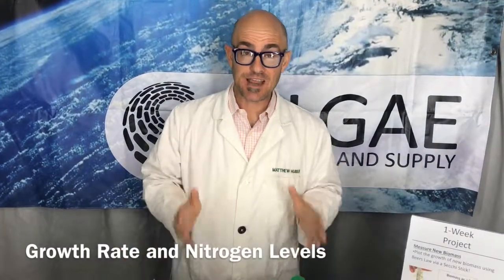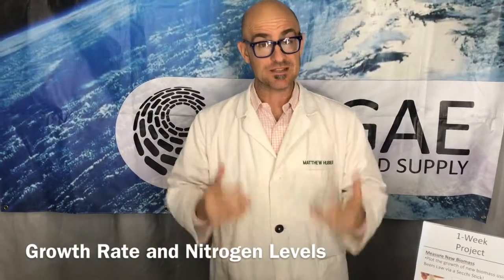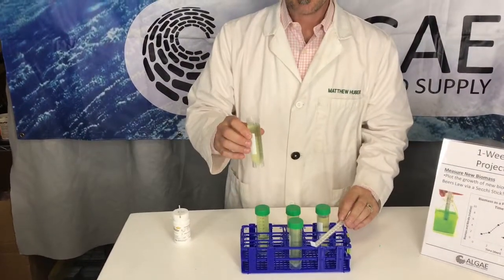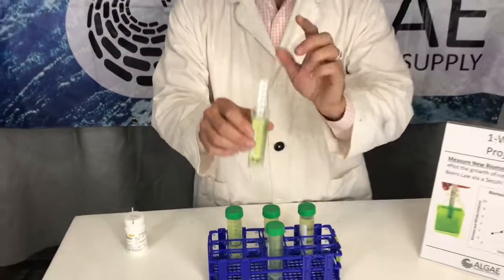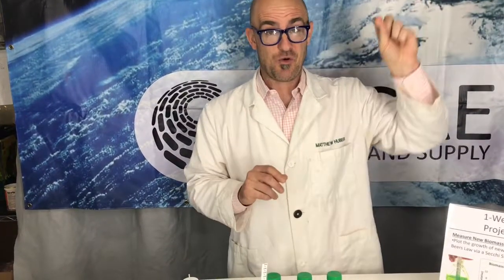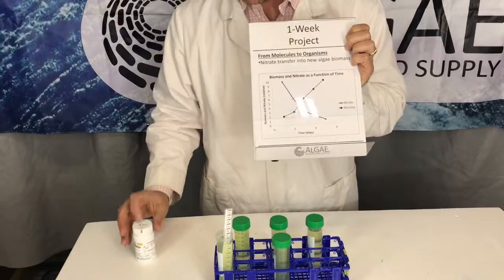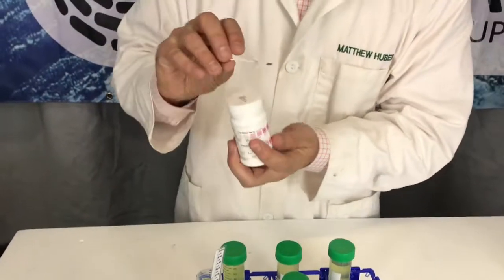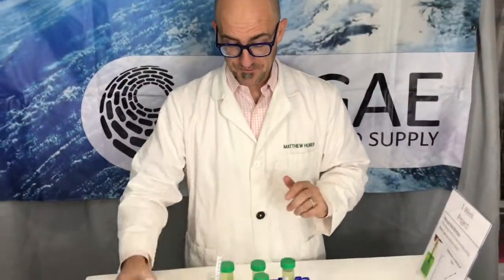ARS Growth Rate and Nitrogen Levels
A procedure to measure growth rate and watch nitrogen be consumed by microalgae. This is a great laboratory exercise for a one week process for Algae culturing.